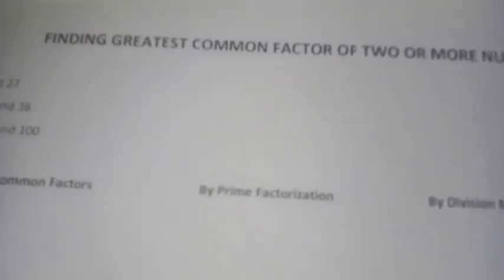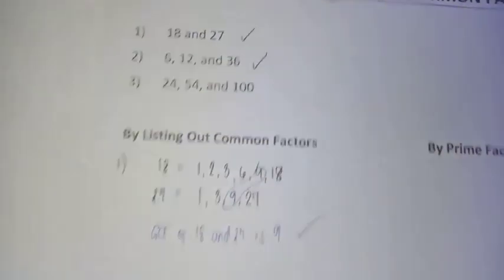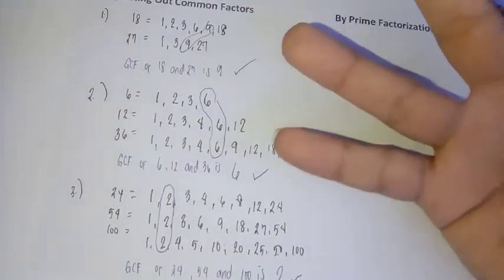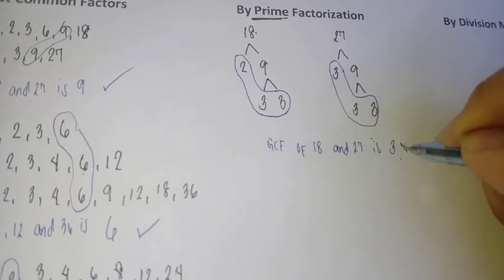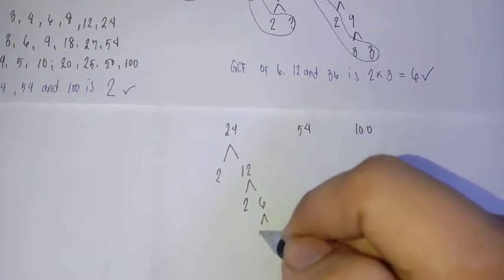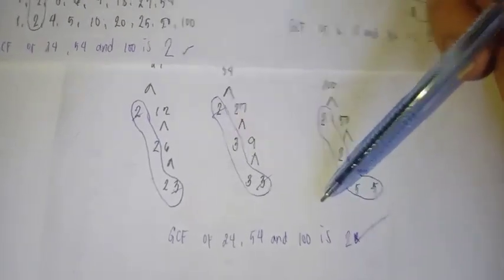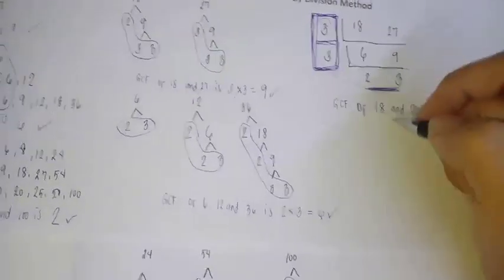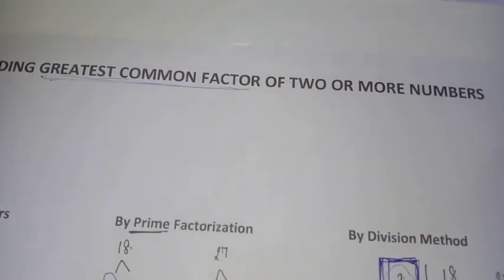Topic 11: Greatest Common Factor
How to find the greatest common factor? Grade 7 topic in the first quarter